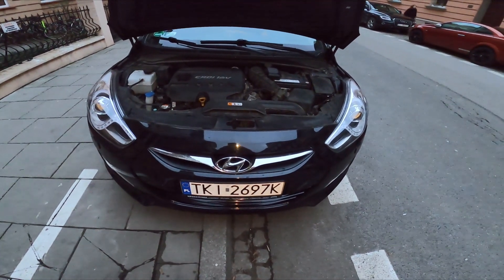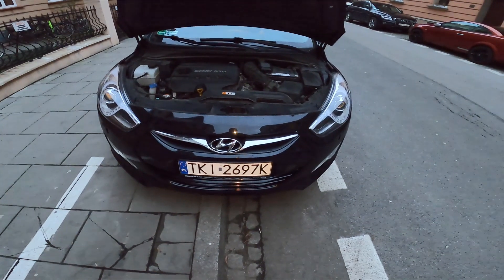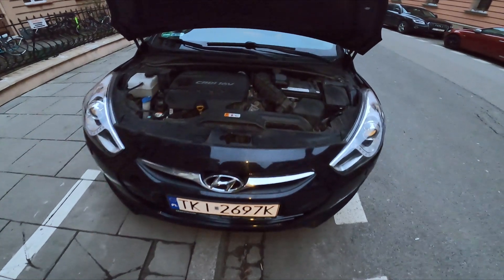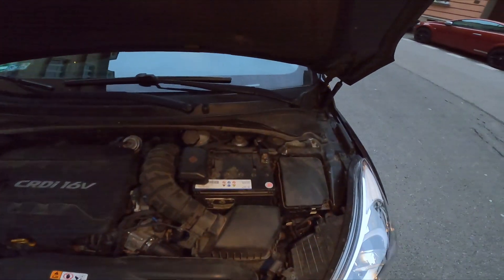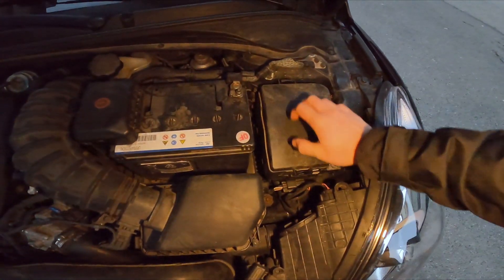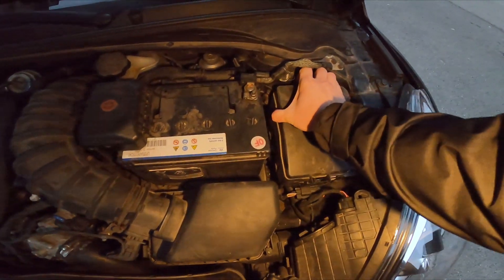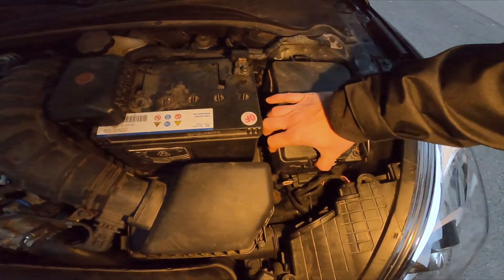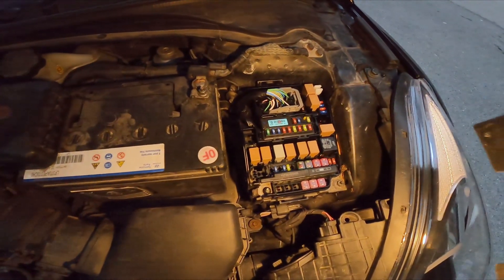Where is Fuse Box Under the Hood in the Hyundai i40 ( 2011 – 2019 ) - Find Fuse Box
Find out more info about the Hyundai i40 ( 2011 – 2019 ) :
Would You like to know where is Fuse Box in Hyundai i40 Thanks to access to Interior Fusebox You'll have access to many fuses, and You'll be able to replace them if anyone would fail to work. Follow the video above to learn how to Find Fuse Box in Hyundai i40!

Where is the Fuse Box? Where can I Find a Fuse Box? How to Find Fuse Box?

Years of Production:

2011, 2012, 2013, 2014, 2015, 2016, 2017, 2018, 2019

Series:

Kombi Facelifting 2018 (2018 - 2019)
Sedan Facelifting 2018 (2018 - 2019)